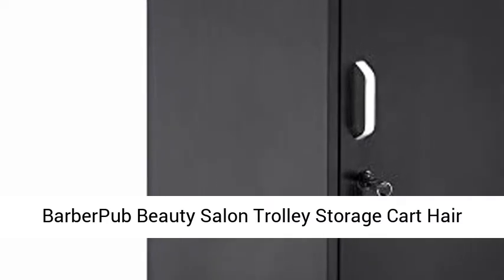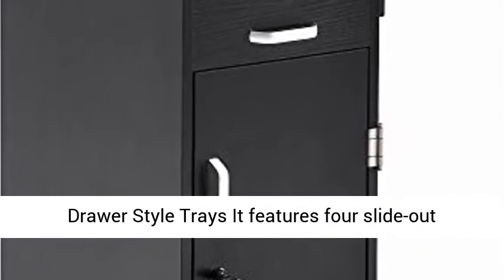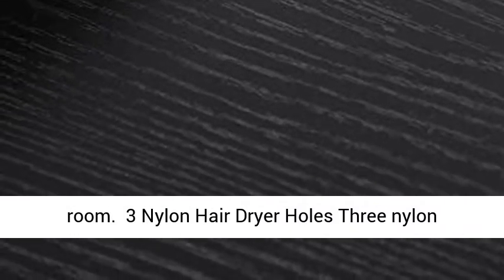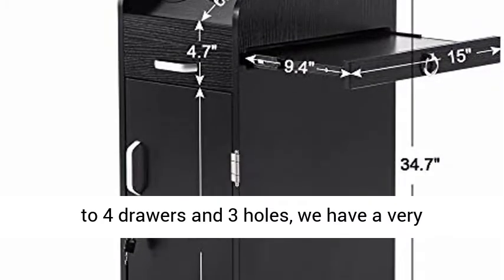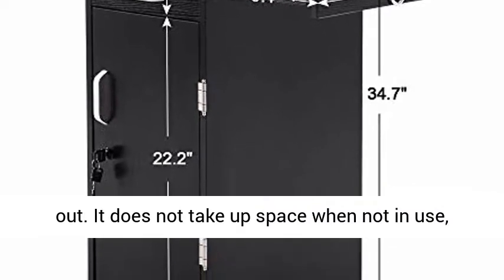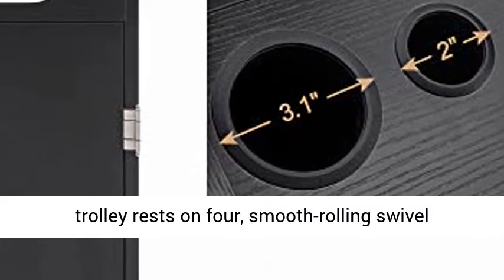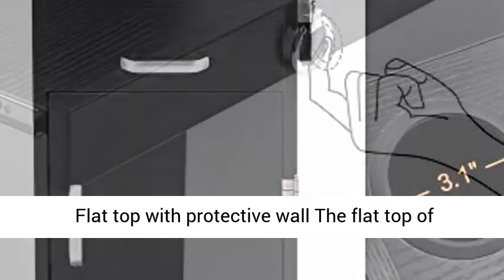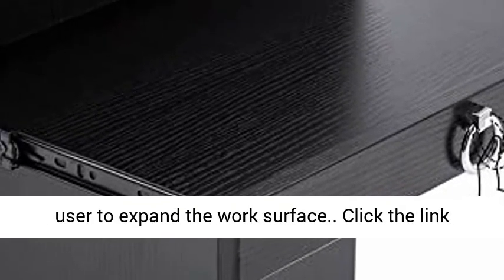BarberPub Beauty Salon Trolley Storage Cart Hair Dryer Holder Stylist Equipment with Lockable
Click here for the best price:

BarberPub Beauty Salon Trolley Storage Cart Hair Dryer Holder Stylist Equipment with Lockable Rolling Wheels, Drawer (Black)

【4 Sliding Drawer Style Trays】It features four slide-out drawers that each measure 13.4"(length), 9.4"(width) and 3.15"(depth) for ample storage room.
【3 Nylon Hair Dryer Holes】Three nylon rings with different diameters are included.
【Additional Space-Saving Side Tray】In addition to 4 drawers and 3 holes, we have a very space-saving and compact storage design, that is, the side tray in the cart that can slide in and out. It does not take up space when not in use, and provides a extension storage space when needed, which is convenient for your work.
【4 Big Wheels with 2 Front Wheels Smart Brakes】The trolley rests on four, smooth-rolling swivel casters for easy mobility around the work area.
【Flat top with protective wall】The flat top of the trolley with protective walls are designed to receive or hold the included drawers, allowing the user to expand the work surface.